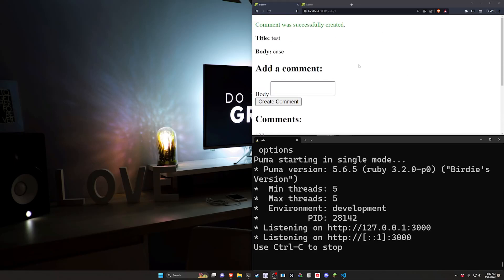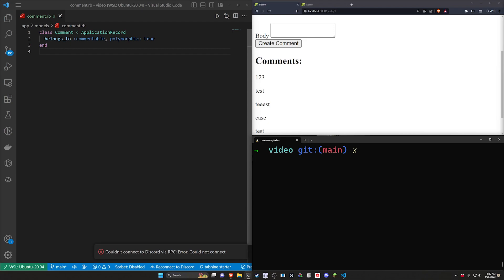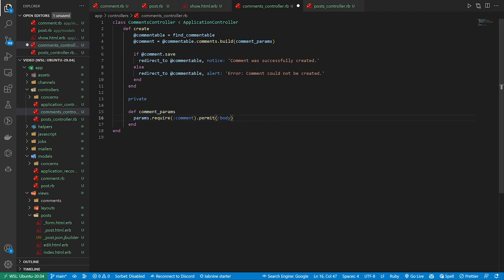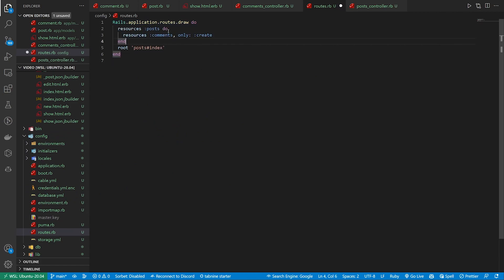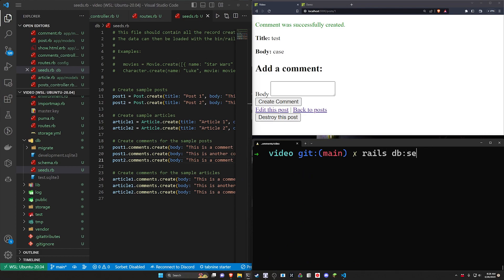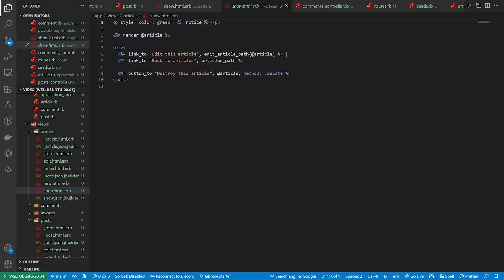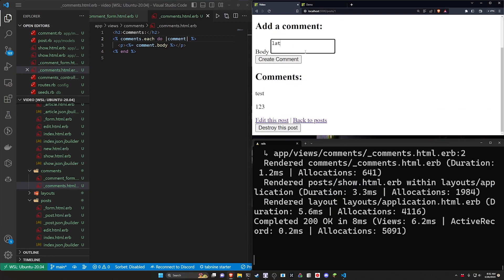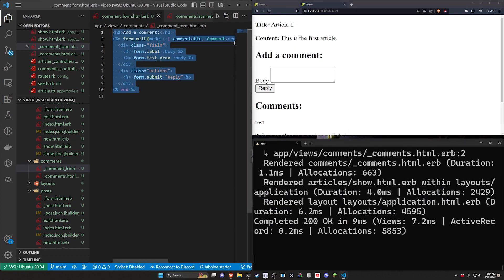Polymorphic Models in Ruby on Rails 7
Quickly add polymorphic models (Likes, Comments, etc) to a Ruby on Rails 7 app using some tricks that will let you keeo your code base looking lean.